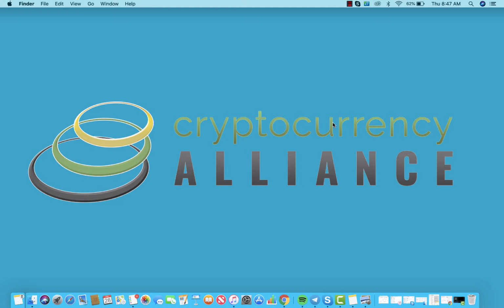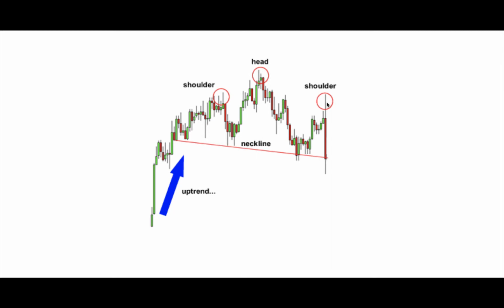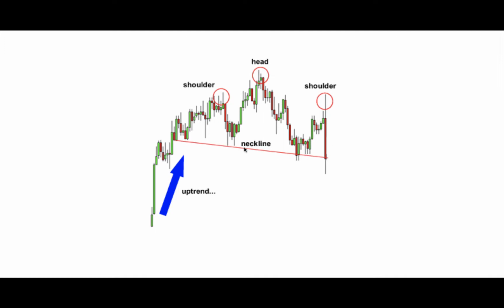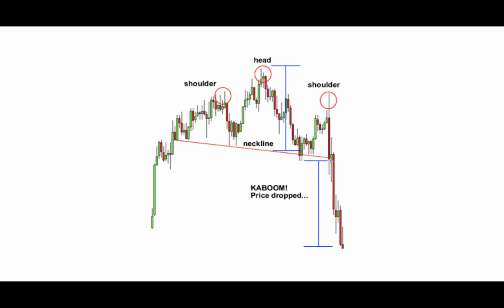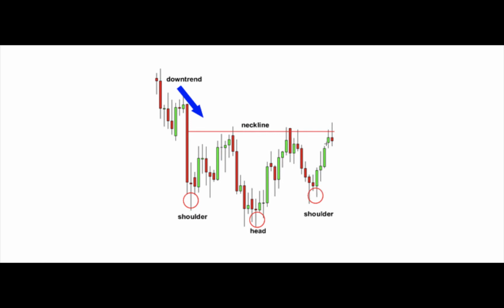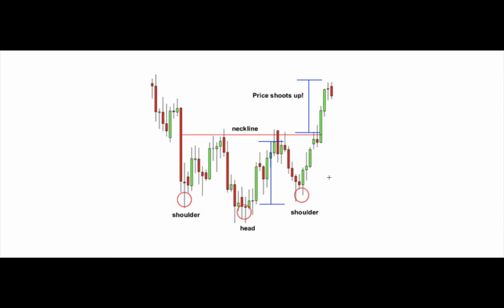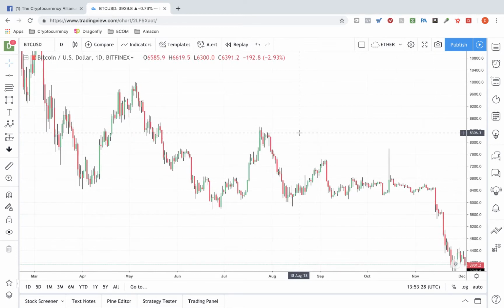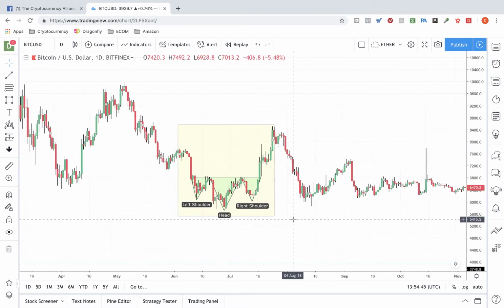Head & Shoulder Reversal Pattern